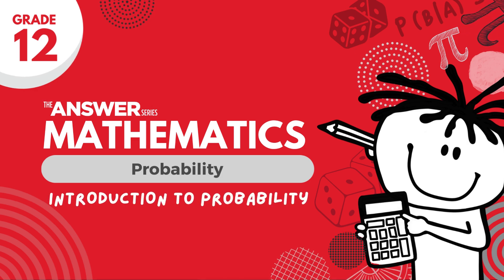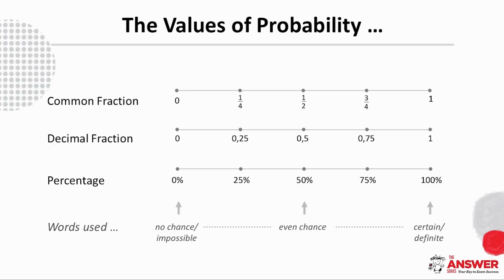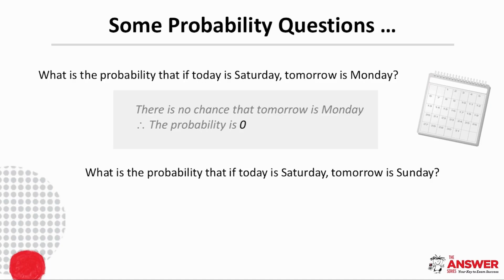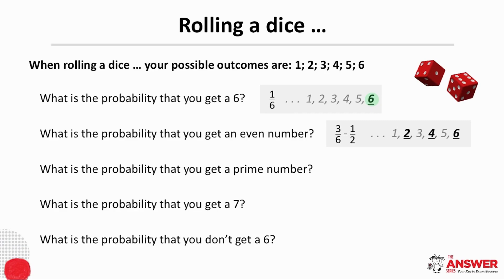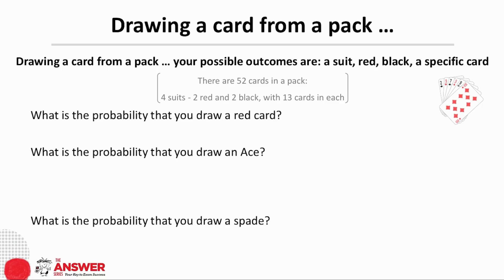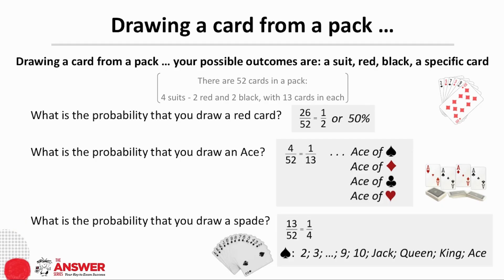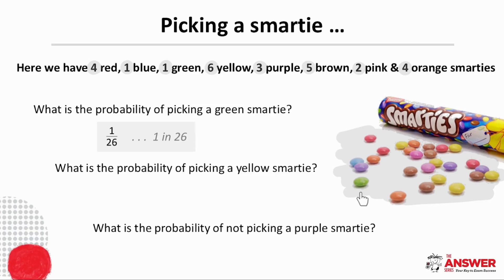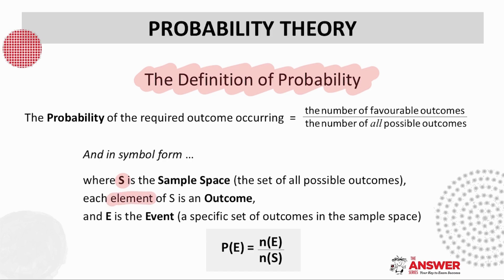GRADE 12 MATHS PROBABILITY – Introduction #2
This video focuses on introducing the concept and definition of Probability, using several classic scenarios as examples.